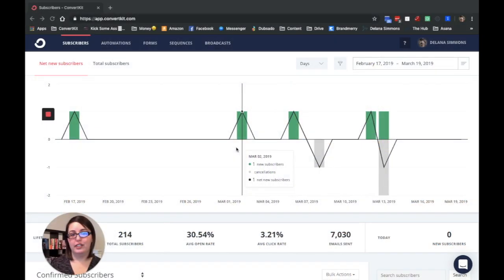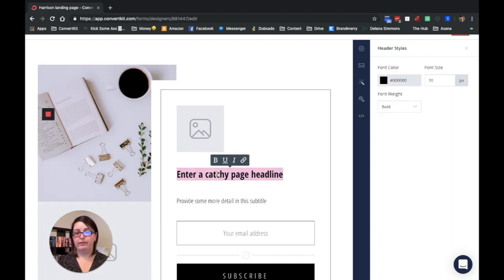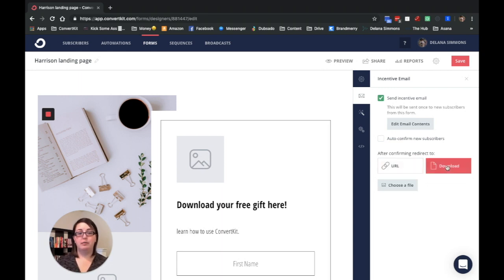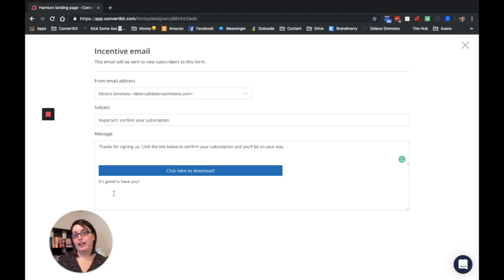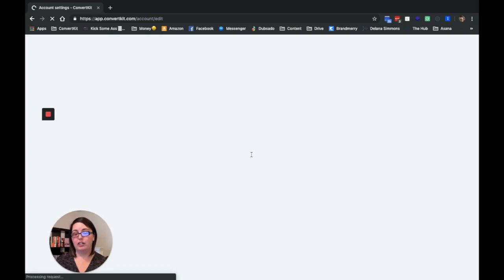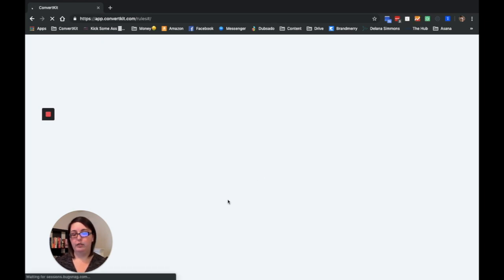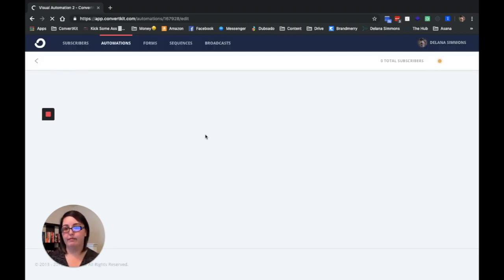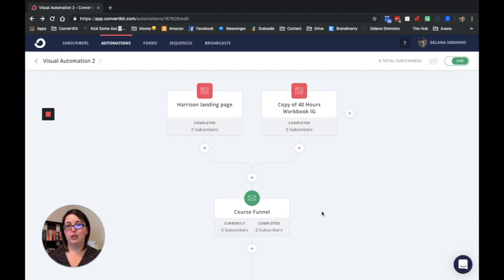How to Send a Freebie with ConvertKit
In this video, I'll show you how to send a free offer through ConvertKit as soon as someone signs up to your list.

I'll walk you step-by-step through setting up your form and your freebie so that you can start growing your email list right away even if you don't have a website yet!

That way you don't miss anything! Let's get started!

This is how I support women in online business. This is one of the tiny little elements that I can help you with so that you have more time for wine, more time to hang out with your kid, to travel the world. So I offer free conversations to anybody who is ready to take this next step in their business. So go ahead and apply now!

And be sure to come hang with me on Instagram and Facebook where I share all kinds of tips and tricks all the time. I'll see you there!